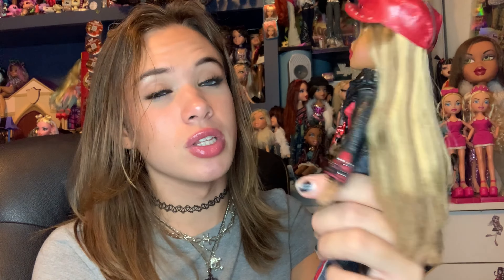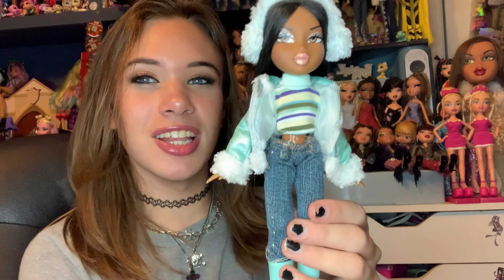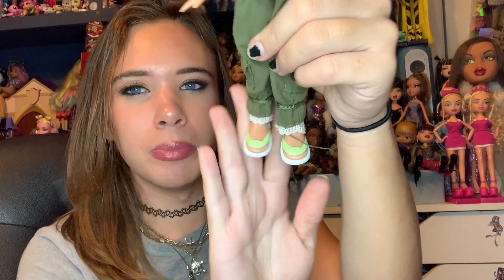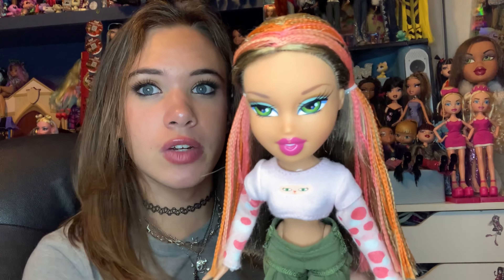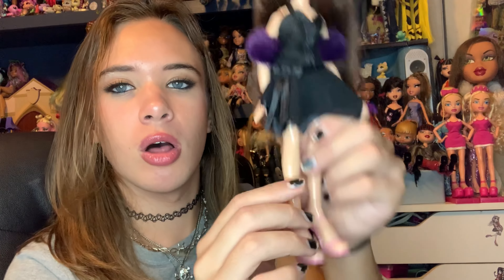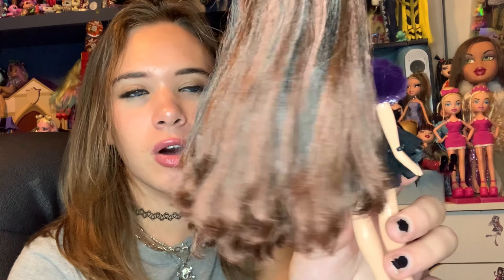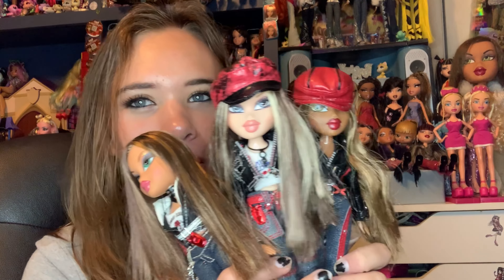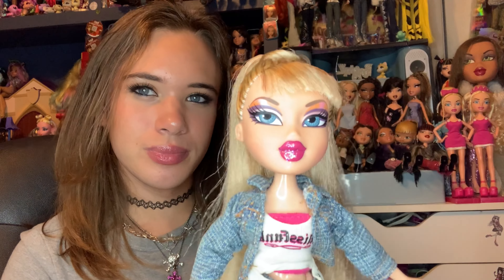August 2024 Collective Doll Haul! Monster High & Bratz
hey bbs!! happy september :) it’s that time of the month tho where we are looking back at all of the fiercest that came with august and my little doll haul!!! there have been so many fun dolls that have come into my collection as of recent and im so excited to share them with yall! lot did monster high & bratz 💞

amazon storefront